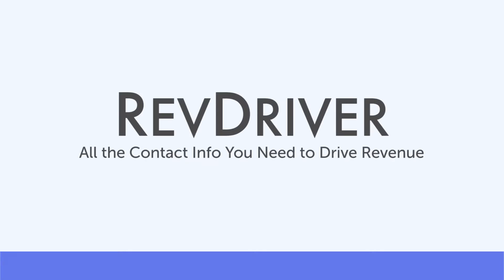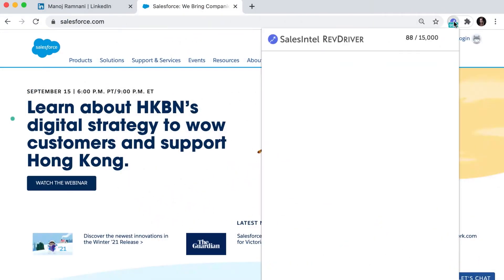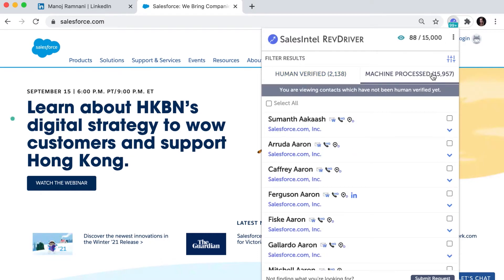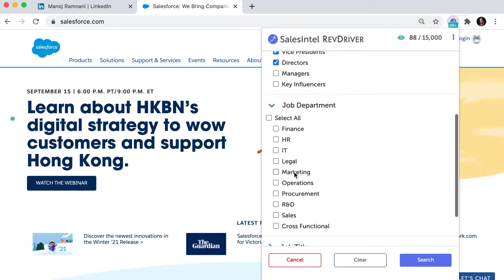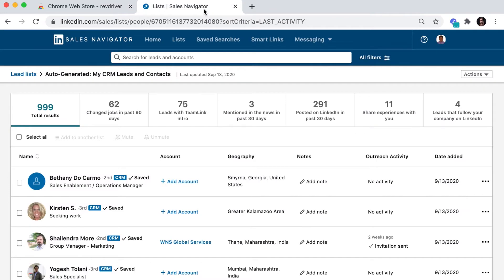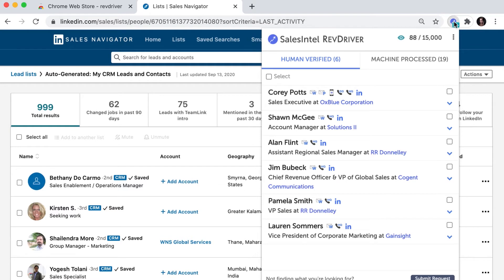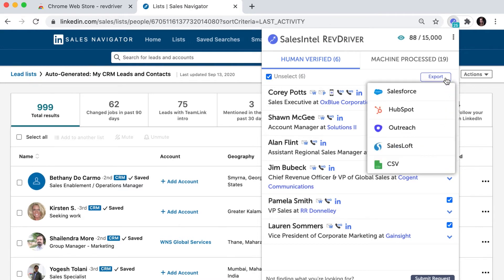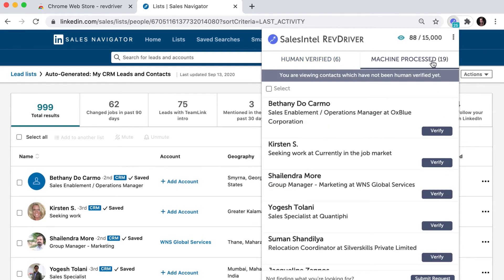How to Generate Leads and Get Direct Contact Information for Decision Makers on LinkedIn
RevDriver’s data is sourced from SalesIntel’s 95% accurate, human-verified contacts. And, in case you didn’t know, it’s 100% free to reveal contacts with our extension! No subscription required.

If you haven’t already you can download the RevDriver Chrome extension